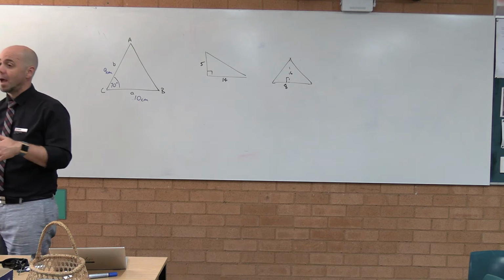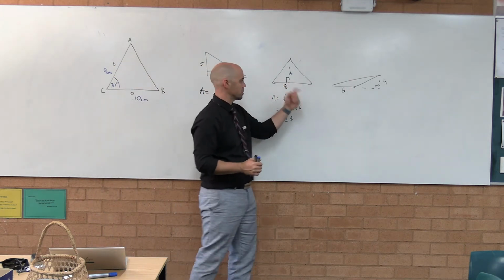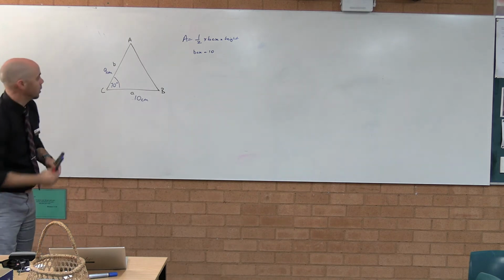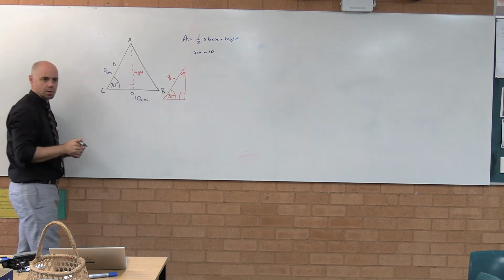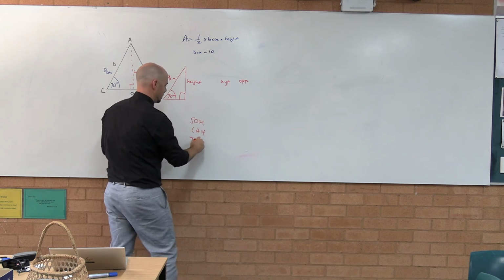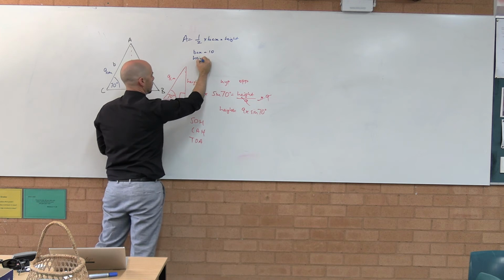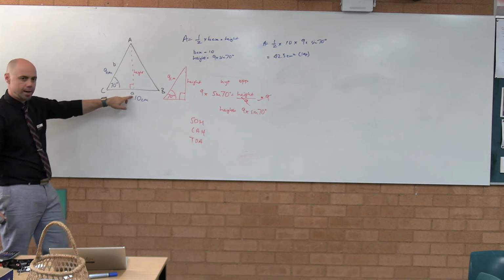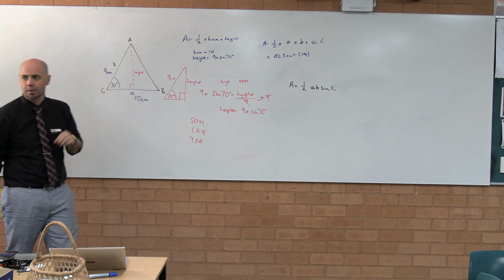BMM - Area of a triangle (HSC Std)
Calculating the area of a non-right-angled triangle